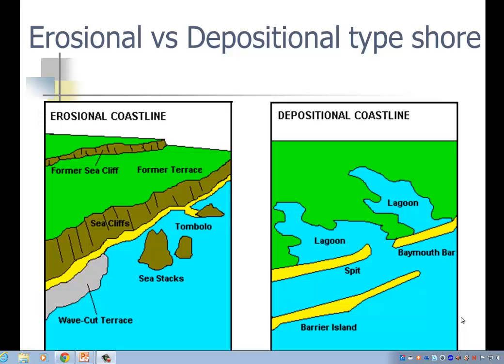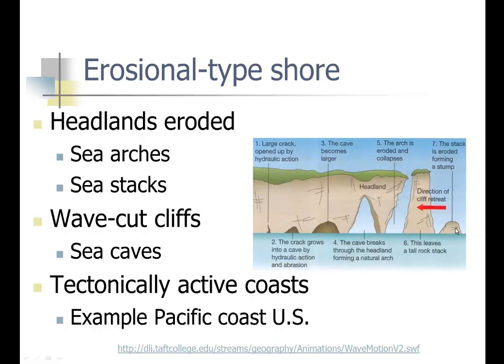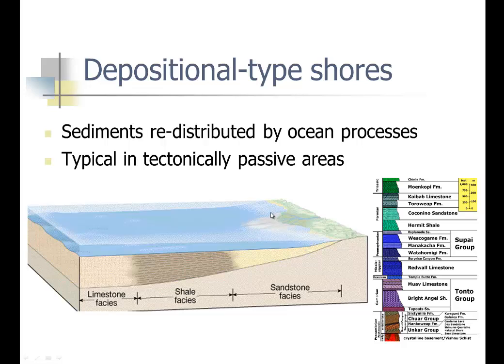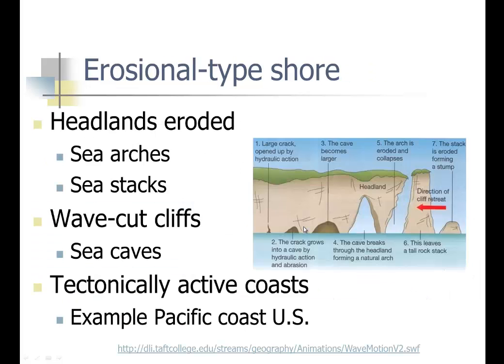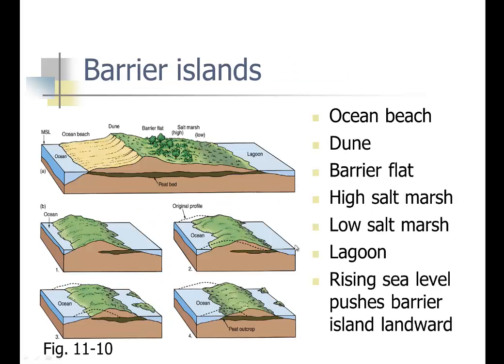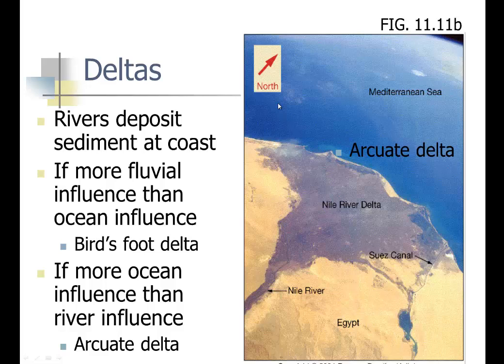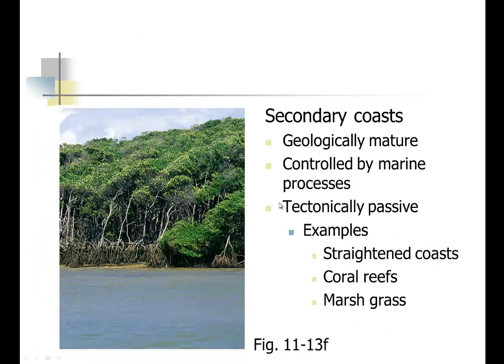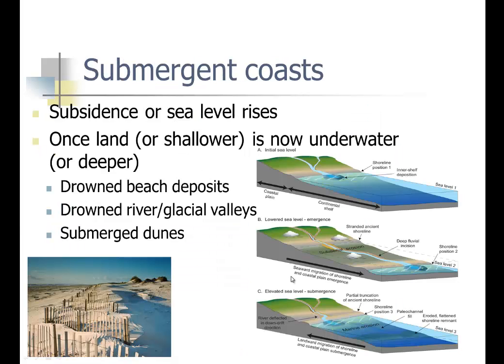Ocn 11 Pt II Beaches & Shorelines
Erosional & Depositional Beaches